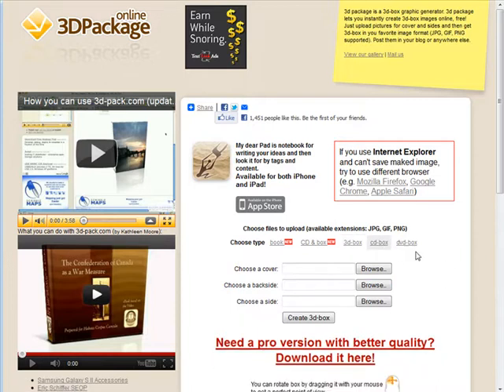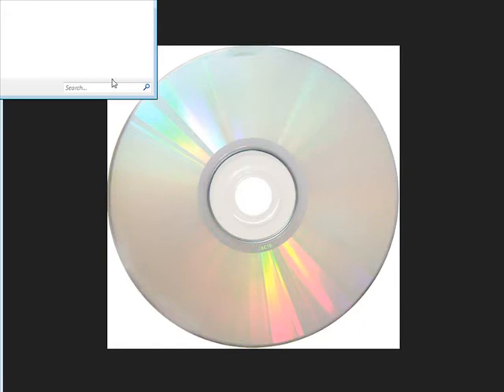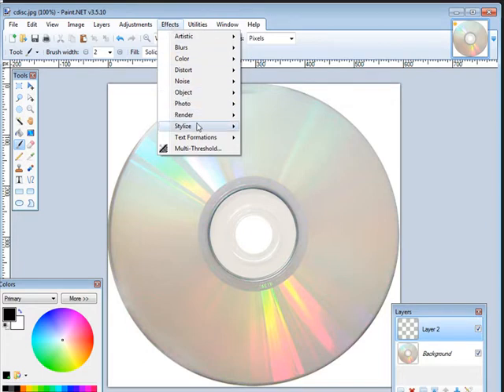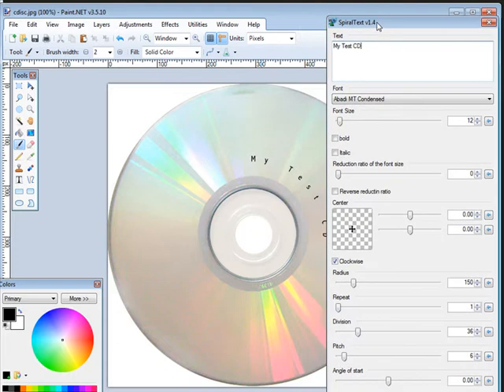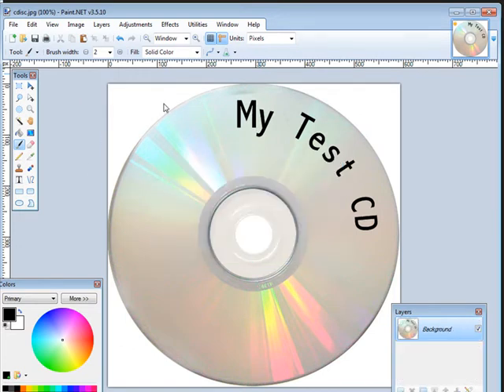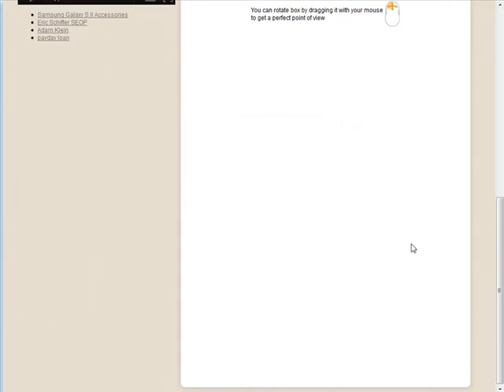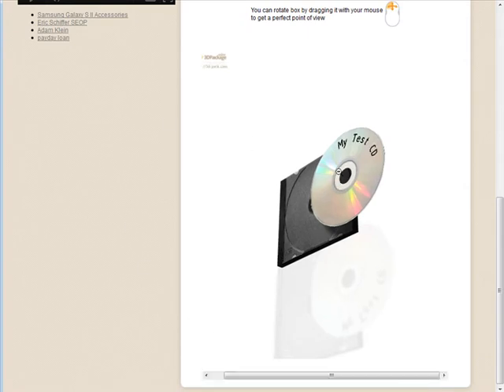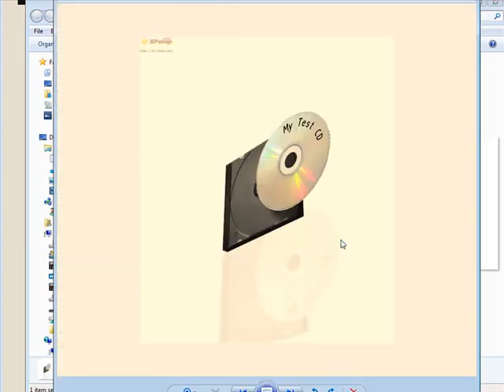How To Create 3-D eCovers and Boxes Using a Free Service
This tutorial will teach you How To Create 3-D eCovers and Boxes Using a Free Service